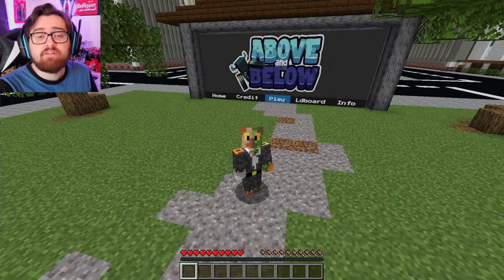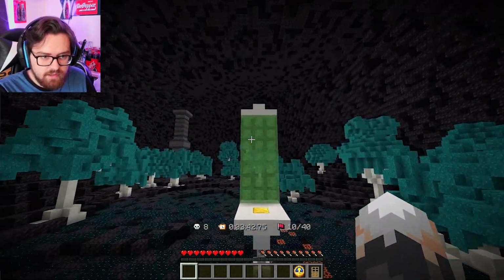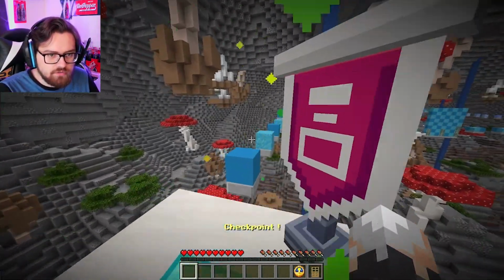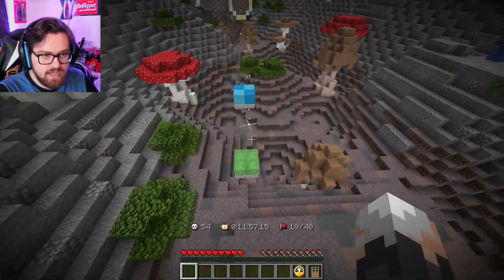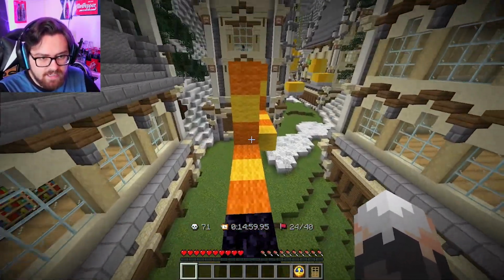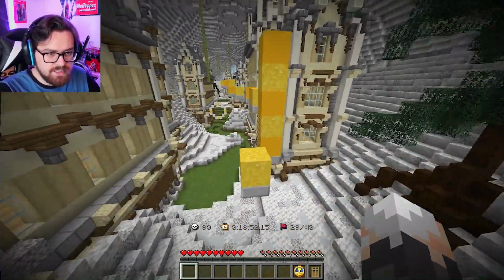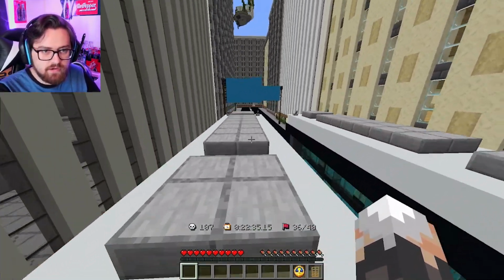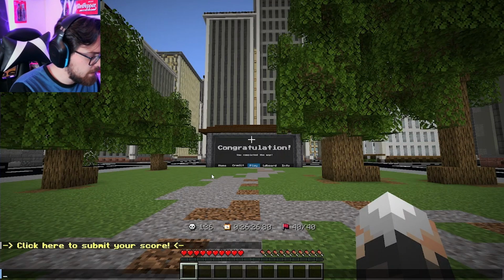So I played my first Minecraft parkour map . . .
Welcome, ladies and lords, to my first ever Minecraft parkour map. I have not once tried to do a parkour map, but I must admit that it's a ton of fun! I was afraid that I would fail miserably on this course, but alas I did well enough (passing grades, at the very least). Of course, I need to continue doing some of these maps to practice and hone my skills so that I can compete with the upper echelon of Minecraft parkour-players . . .

Please consider liking, commenting, subbing, and ringing that bell to be notified of any and all future uploads :)